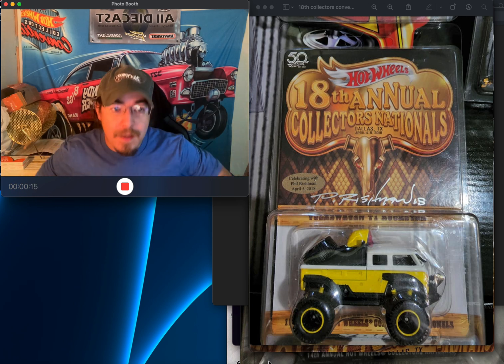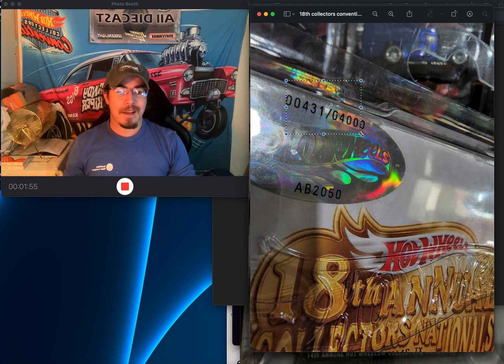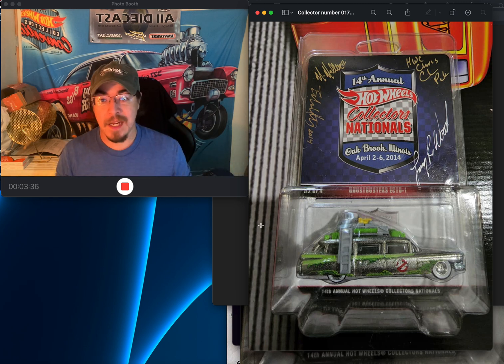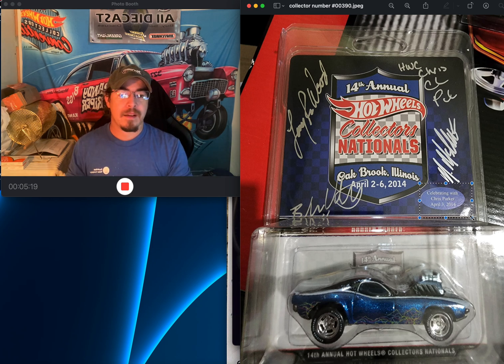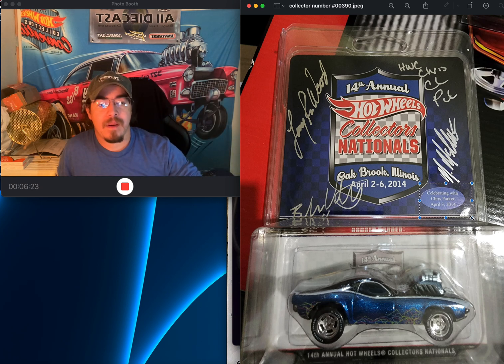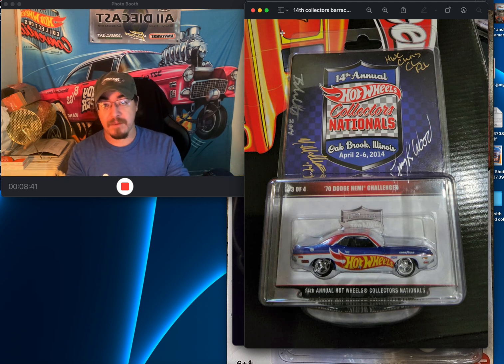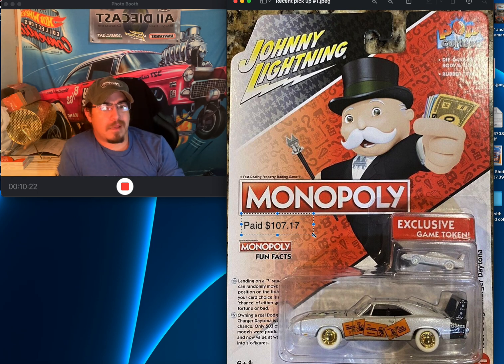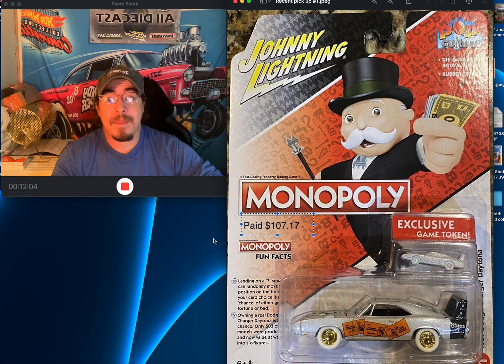Hot Wheels Autograph, Dinner Sticker Buys + Monopoly Chase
I picked up nearly an entire 14th Annual Nationals Autographed set with dinner sticker!  Sweet cars signed by some of the best including Larry Wood.